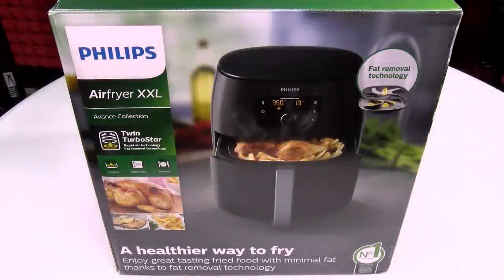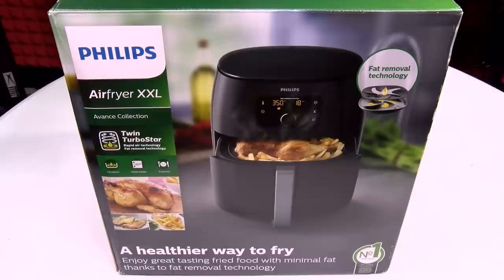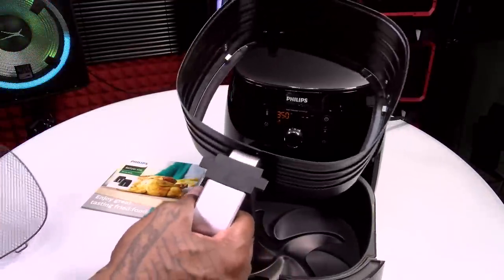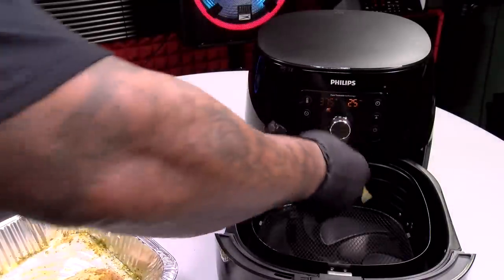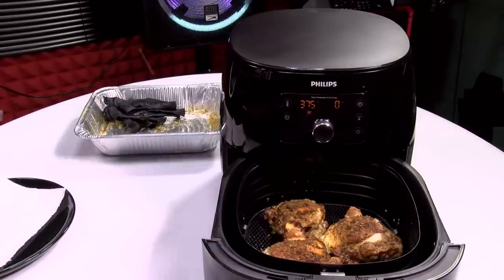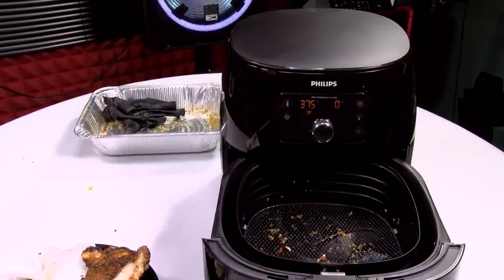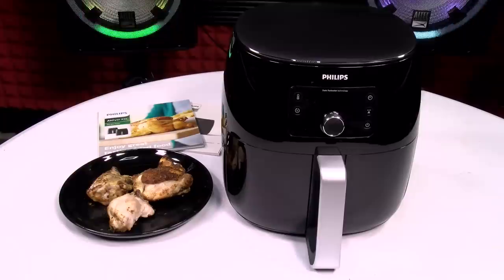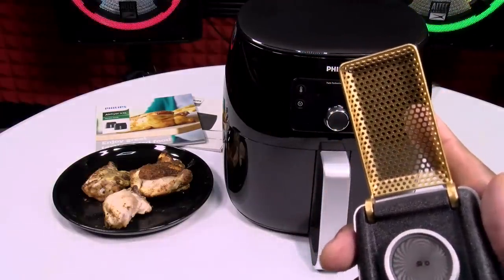Philips Airfryer XXL Review - I'm Never Using My Oven Again!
The Philips Airfryer XXL uses hot air to fry and cook your favorite foods with little or no added oil
With a 3lb capacity you can now make delicious meals for the whole family every day. Fits a whole chicken or 2 bags of fries
The air fryer is instantly hot and ready to go in seconds. with no preheat needed you can save time and start cooking right away
Includes a Quick Clean basket with removable non-stick mesh so cleaning is fast and easy. The removable nonstick Coated drawer and the food basket are dishwasher safe.